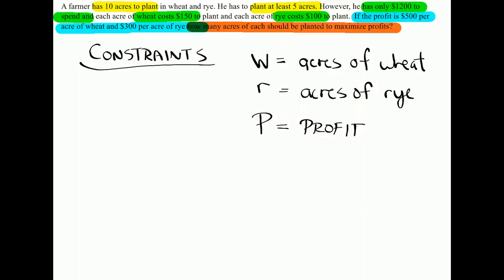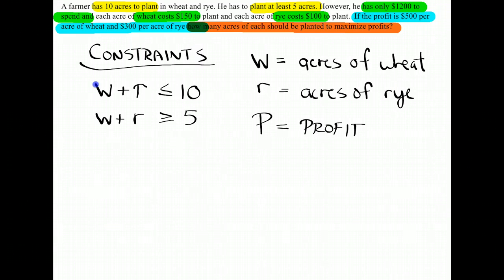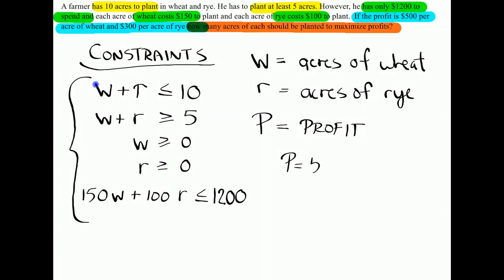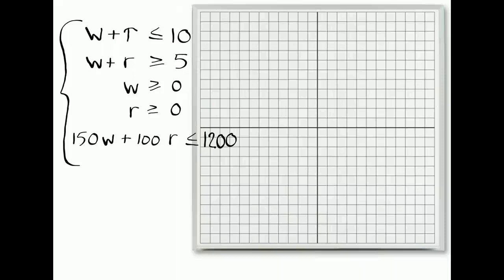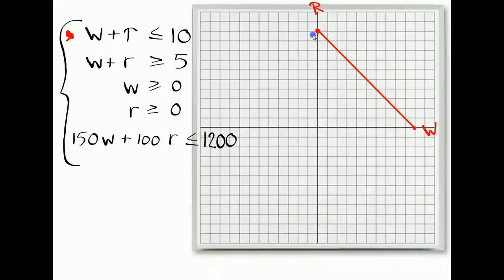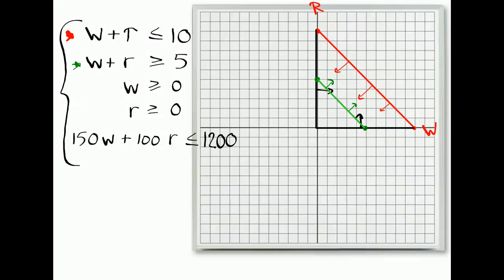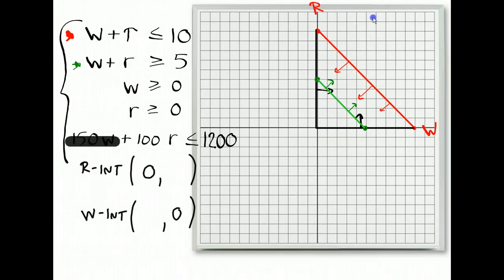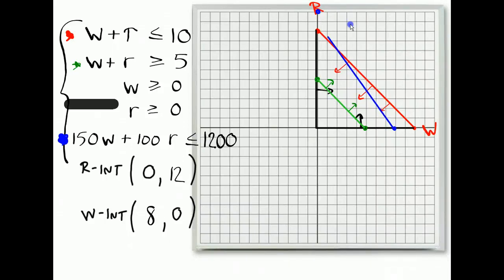3.4 Linear Programming Part 2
Linear Programming Question Part 2